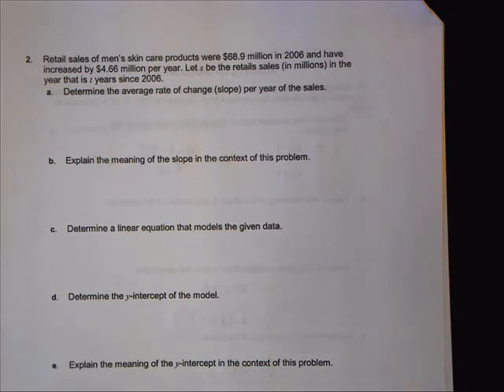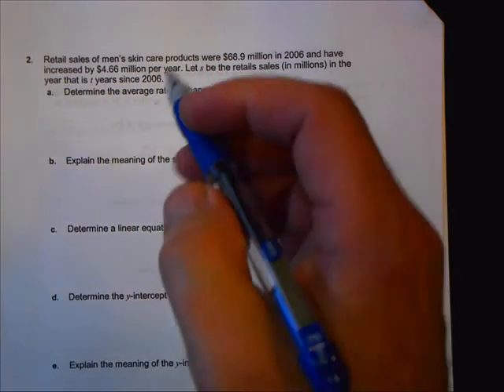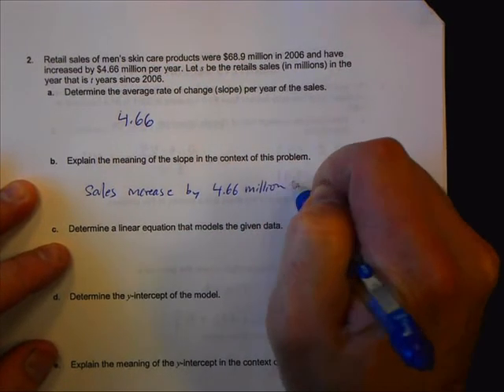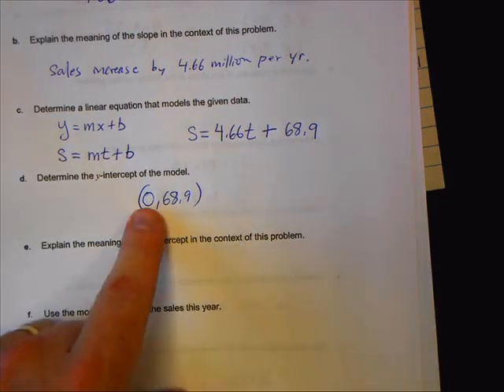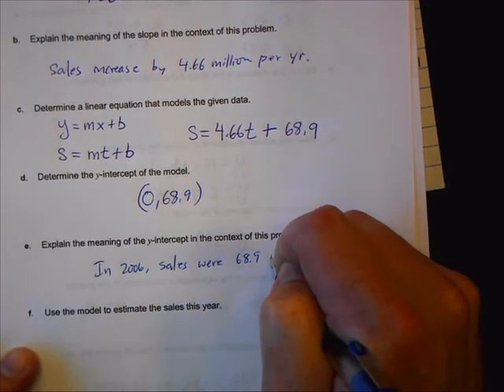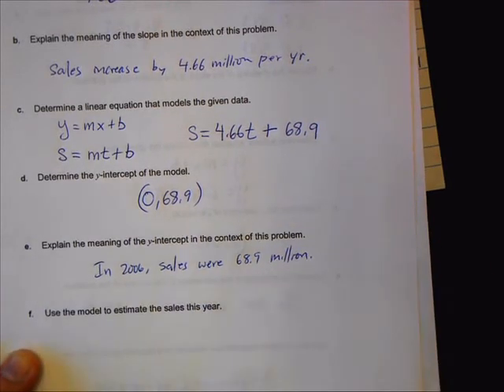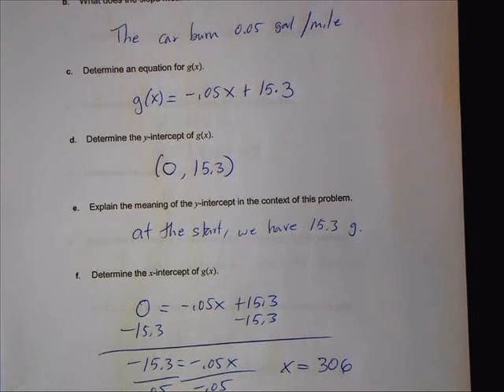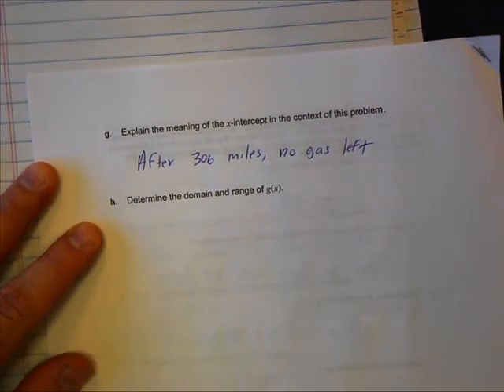Math1215 Lehman Section2-4